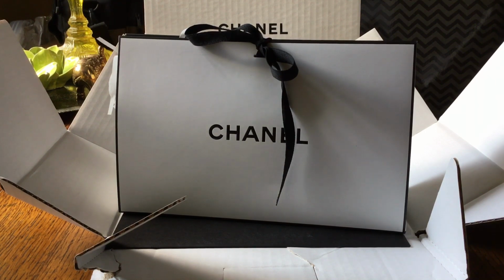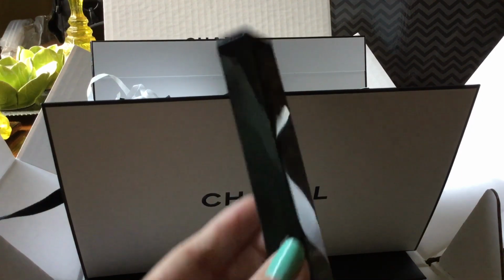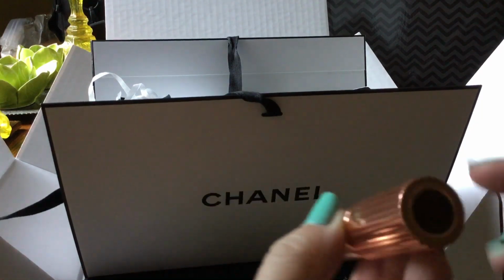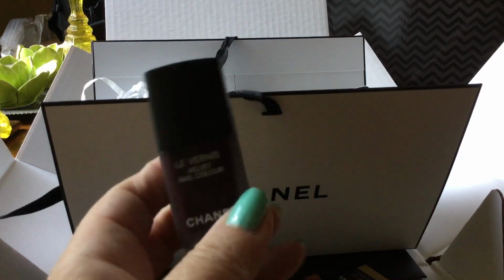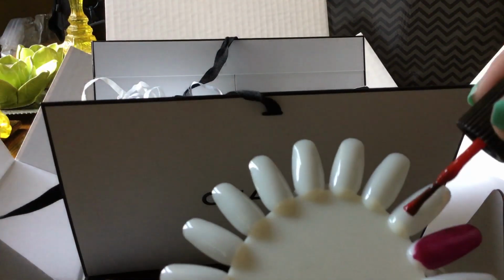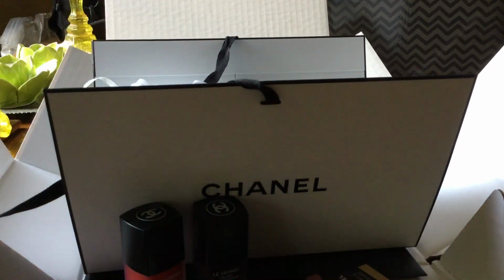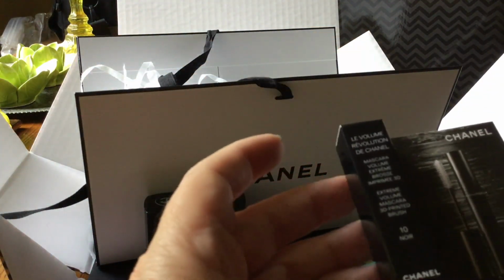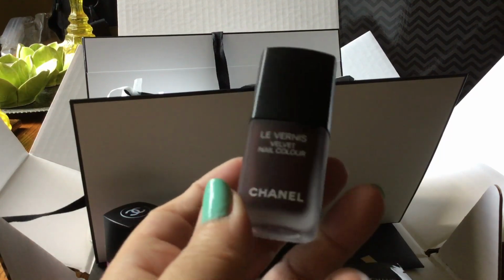Quick picks from Chanel Matte Collection